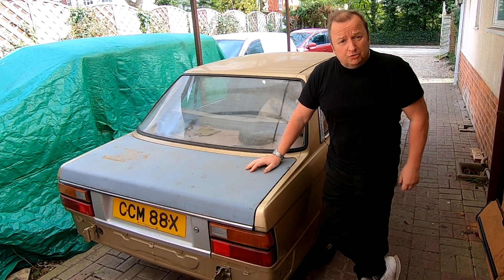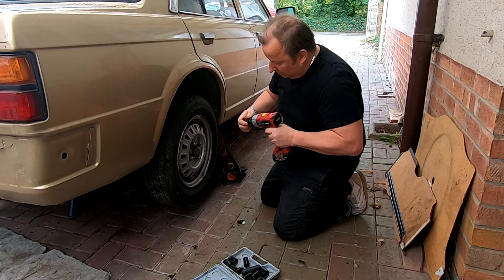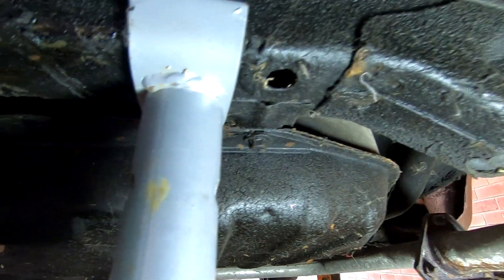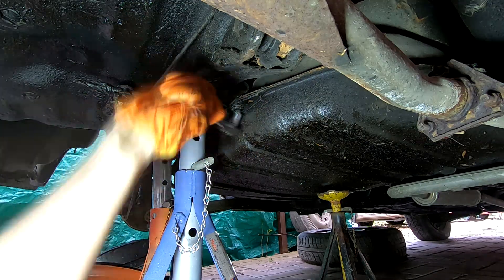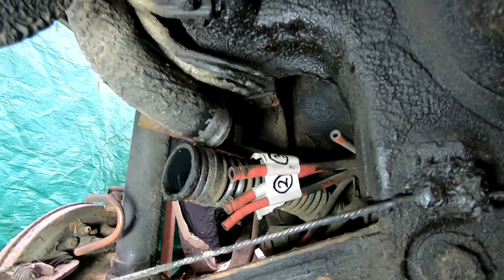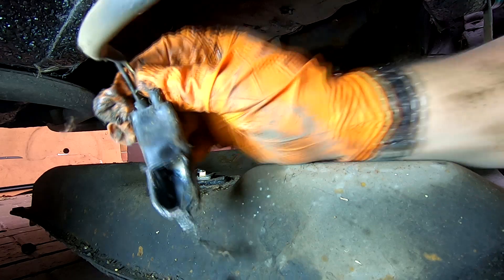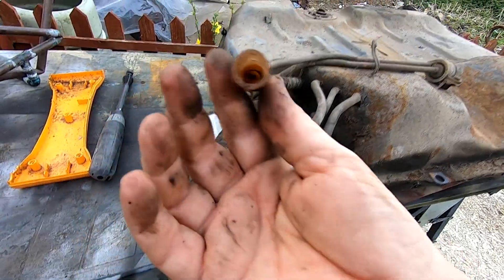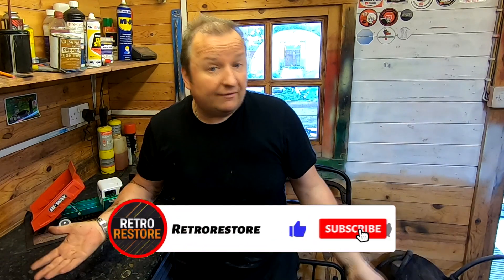Part 24 Triumph Acclaim Removing the Fuel Tank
In this video I want to remove the fuel tank from my Triumph Acclaim. Let's get it sorted.

Retrorestore T Shirts
Stuff I use

Retrorestore
MMXX